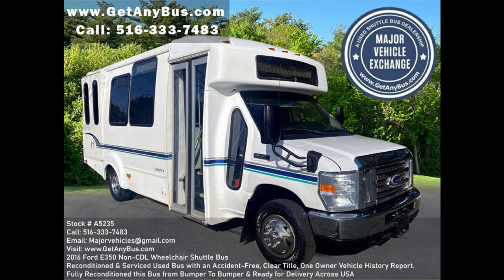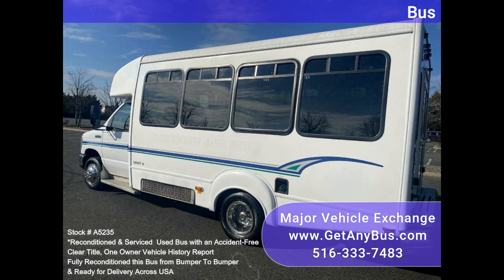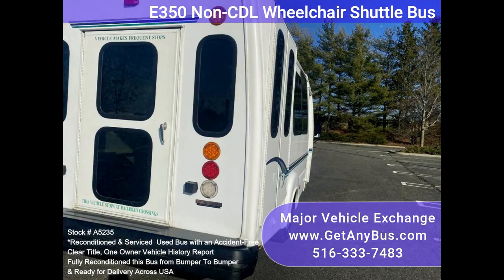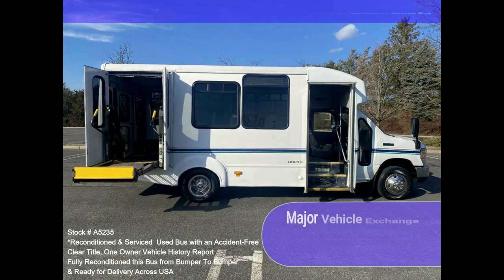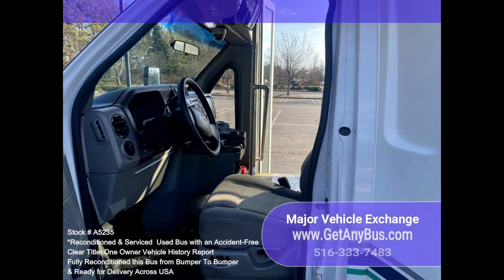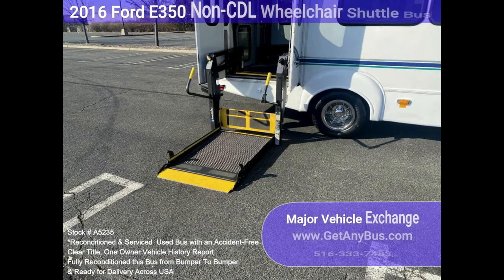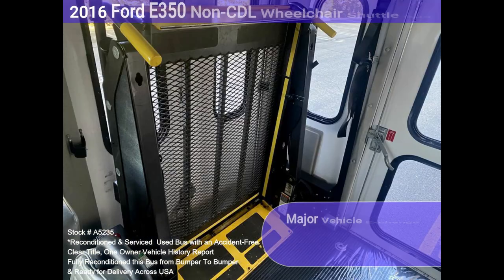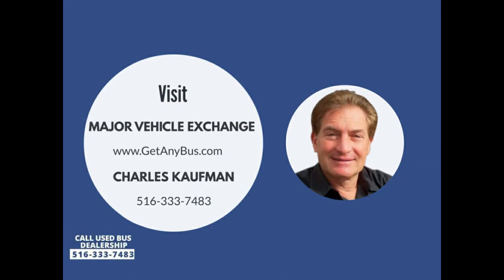2016 Ford E350 Non CDL Wheelchair Shuttle Bus For Sale Fully Reconditioned !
Fully reconditioned 2016 Ford E350 wheelchair shuttle bus for sale. This Non-CDL bus seats 12 passengers with up to 4 wheelchair positions plus the driver. It is equipped with a dependable and durable Triton 6.8L engine that delivers superb performance and power under load. This engine is well known for its power and reliability. The bus has been thoroughly reconditioned, checked, and road-tested and is very clean, fully equipped, and ready for use. Its seating arrangement is perfect for Tours, Charters, Shuttle Services, Church, Senior and Adult Daycare, Shopping Excursions, Retirement Homes, Hospitals, Handicapped Mobility, Schools, and more. Fully inspected and ready for immediate delivery. Clear title, accident-free, one-owner vehicle history report.

The automatic transmission shifts smoothly and the drive train feels great. All mechanical functions are in excellent working condition, and all fluids have been checked and changed as needed. Comfortable accommodations for all passengers, including high-capacity front and rear air conditioning and a rear heating unit for the colder months. The tires are in very good to excellent condition. The exterior has just been thoroughly touched up & fully detailed for an excellent appearance. The interior is very comfortable and looks great, with minimal wear and tear. Safety equipment is located throughout and has seatbelts for all passengers.

FEATURES & SPECIFICATIONS:

2016 Ford E-350 Non-CDL Wheelchair Shuttle Bus